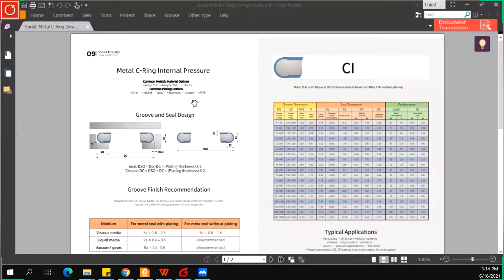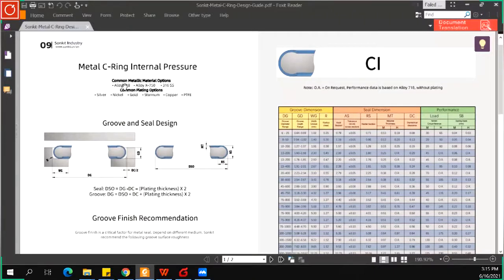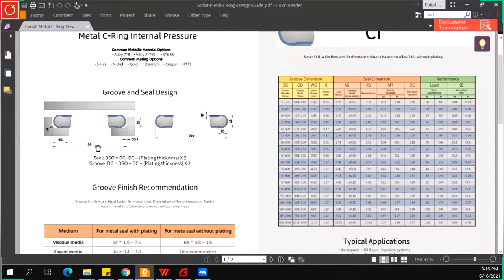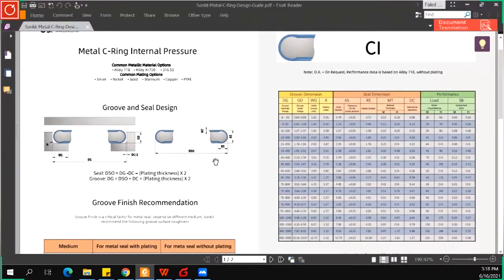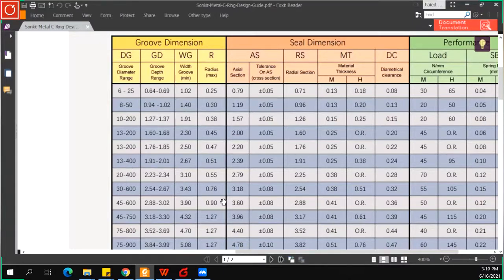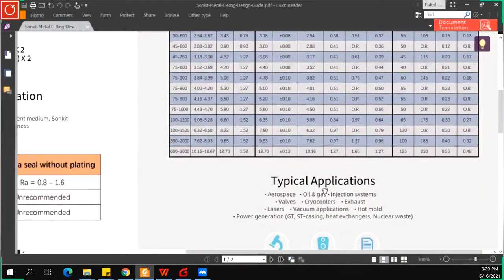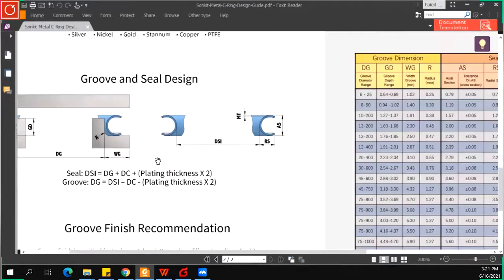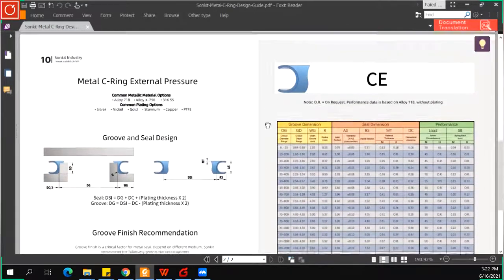How to Design Groove and Select Metal C-Ring? Metal C-Ring Design Guide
How to design a proper groove to accommodate Metal C-Ring is essential for engineers.
In this video, we present a guide, from which not only you can quickly design your metal C-Ring groove, but also select the most suitable metal C-Ring to fulfill your requirements.

This video is part 2 of our metal seal design guide.

Applications of metal seal include but are not limited to: Aerospace; Semiconductor; Cryogenic; Engines; Nuclear instruments; Heat exchangers; Reactors; Hot Runners; Oil & Gas; Flowmeters;  Chemical fibers; Food & medicine equipment etc.

Sonkit specializes in metallic seals, we are serving customers from all kinds of industries, include Global Fortune 500 Companies.